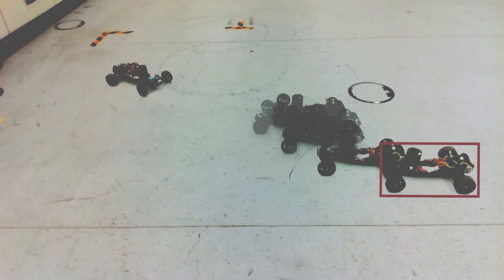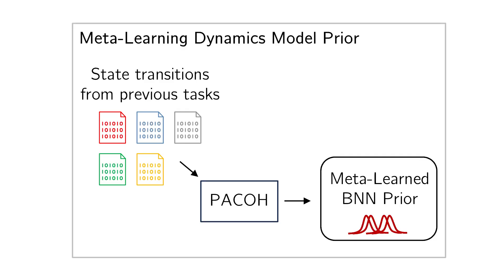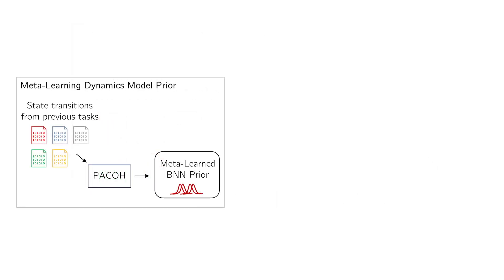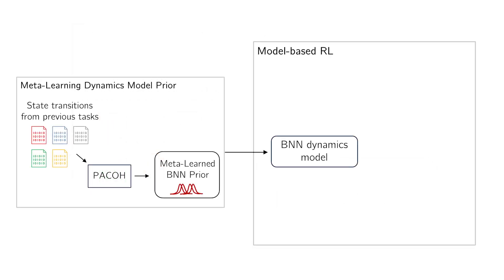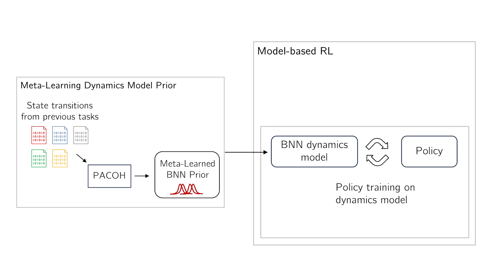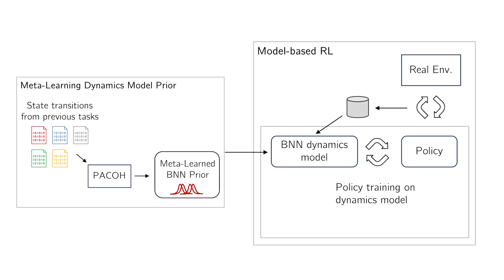PACOH-RL: Data-Efficient Task Generalization via Probabilistic Model-based Meta RL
We introduce PACOH-RL, a novel model-based meta-reinforcement learning algorithm designed to efficiently adapt control policies to changing dynamics. PACOH-RL meta-learns priors for the dynamics model, allowing swift adaptation to new dynamics with minimal interaction data. This video showcases the potential for efficient RL policy adaptation in diverse, data-scarce conditions on a real robotic car. Find more information about the methodology and results at the following links: